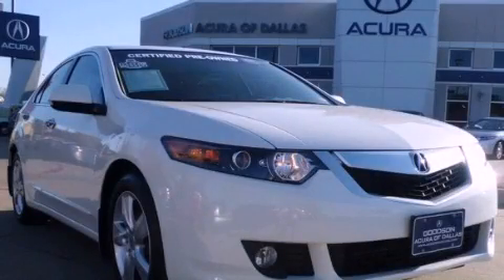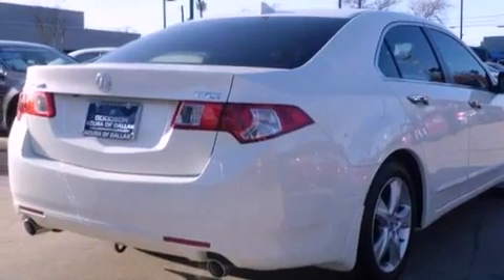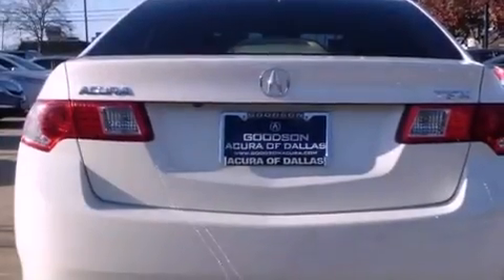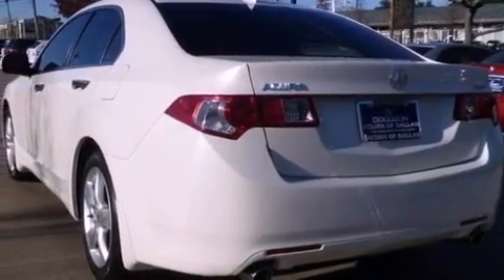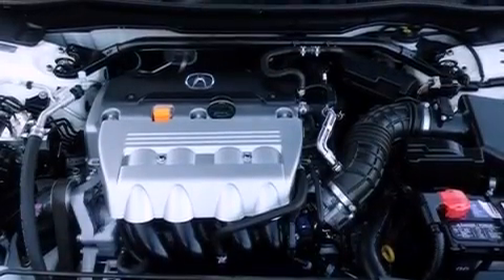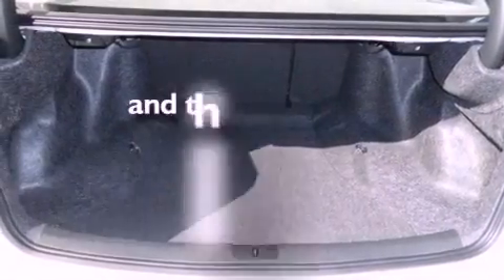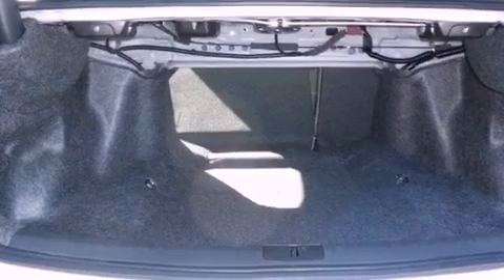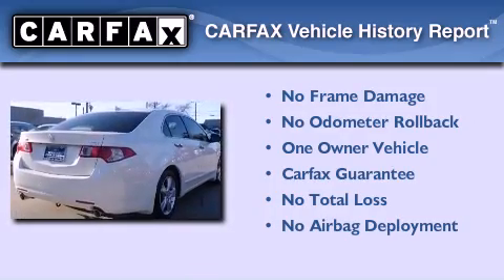2009 Acura TSX Irving TX 75062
Year : 2009
 Make :
 Model :
 Engine : 2.4L DOHC PGM-FI 16-valve i-VTEC I4 engine
 Trans . : Automatic
 Exterior : Other
 Miles : 64,268
 Interior : Other

 Pre-Owned 2009 Irving TX